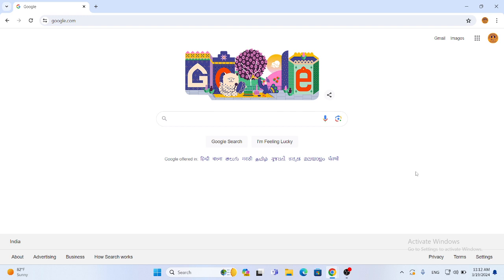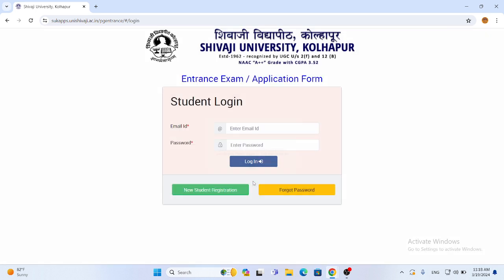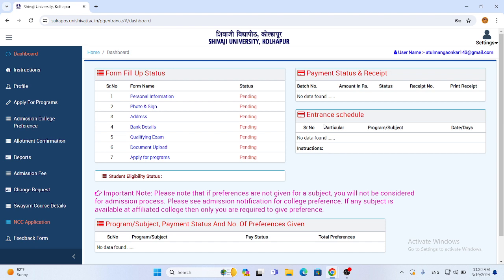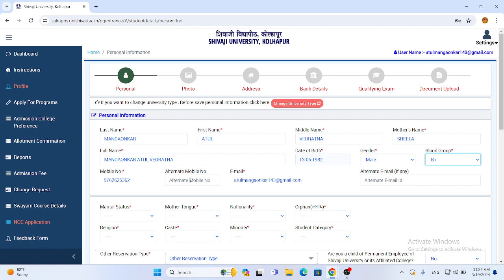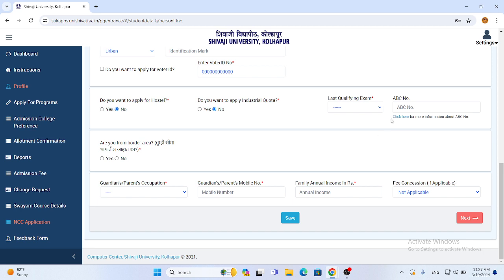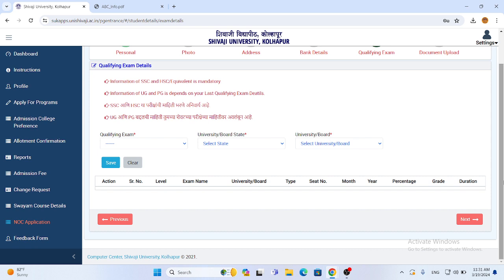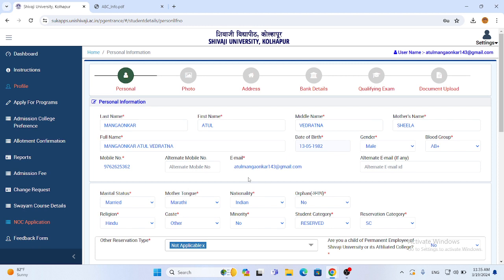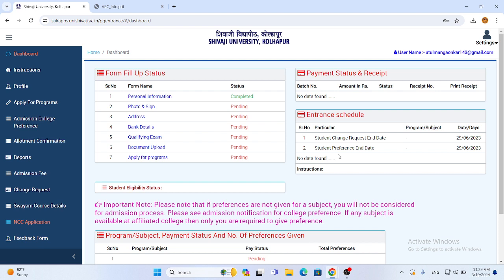How to Fill Shivaji University Distance MBA Entrance Form Online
This well explained video will provide basic guidelines regarding how to fill the Entrance Exam Application Form required to take Admission to Distance Mode M.B.A. Programme offered by Shivaji University, Kolhapur.